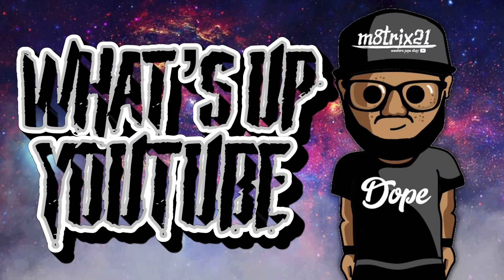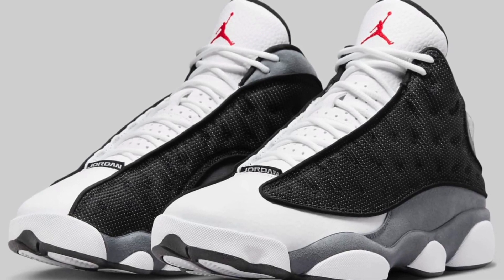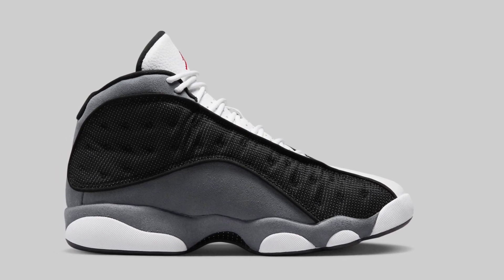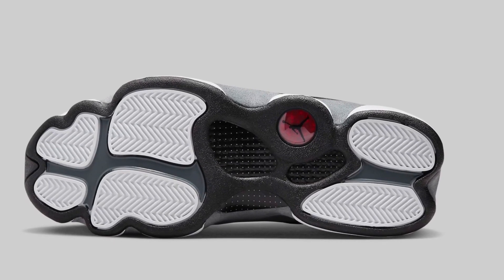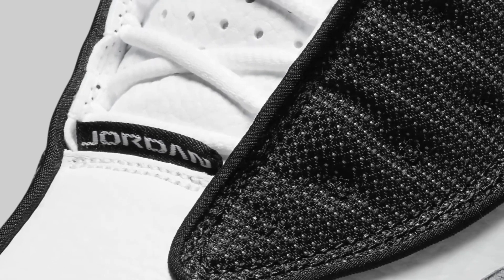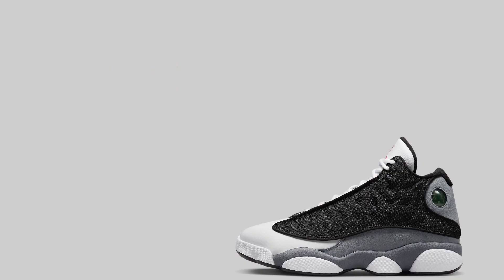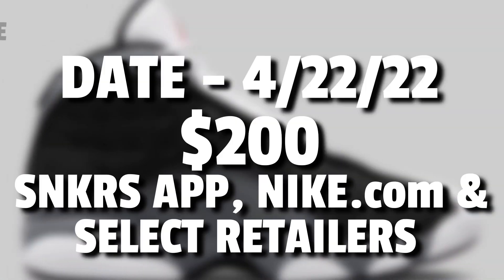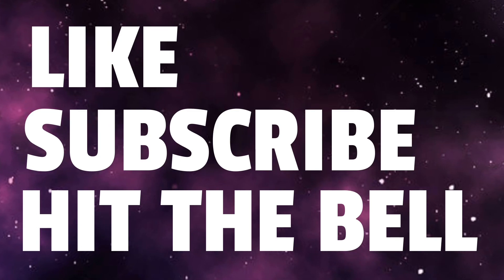Air Jordan 13 Black Flint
Release information and Breakdown for the Upcoming  Air Jordan 13 Black Flint